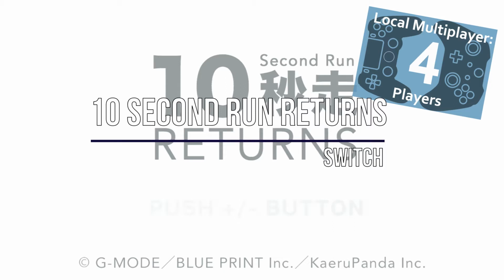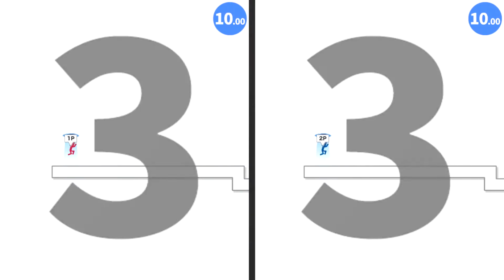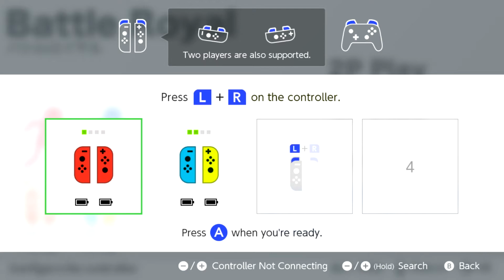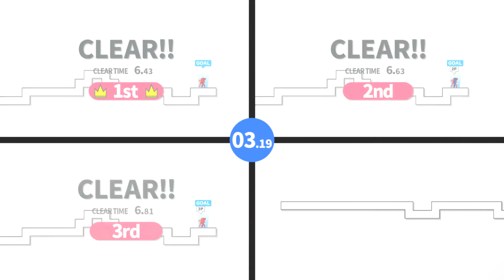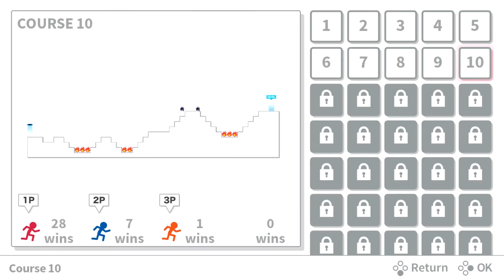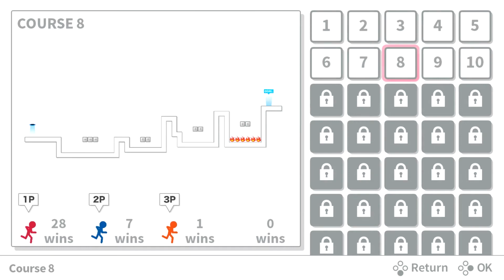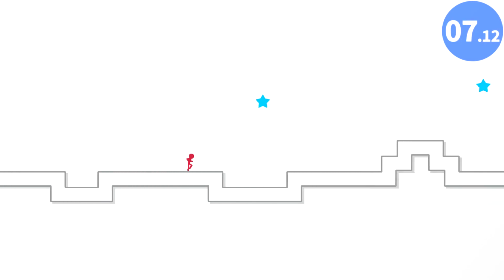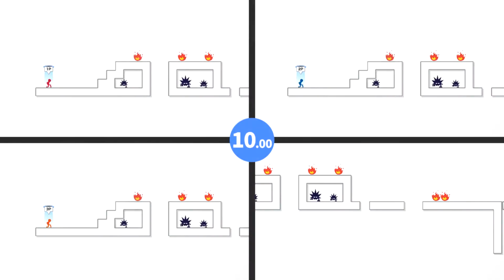10 Second Run Returns Running Obstacle Course Race (Switch) 4 Player Local Co Op Review - Gameplay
10 Second Run Returns Running Obstacle Course Race (Switch) 4 Player Local Co-Op Review - Gameplay

10 Second Run RETURNS is a 2D platformer where you got a time limit of just 10 seconds for each level. In this time you have to make it the goal and collect as many of the 3 stars per level as you can.